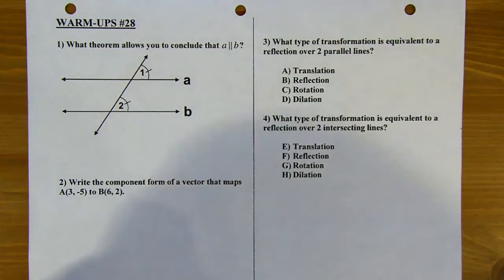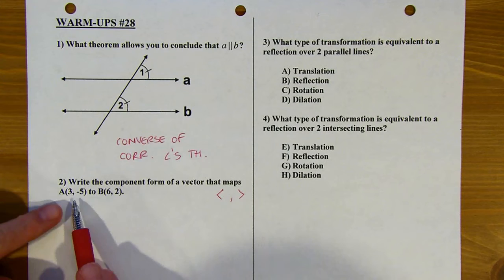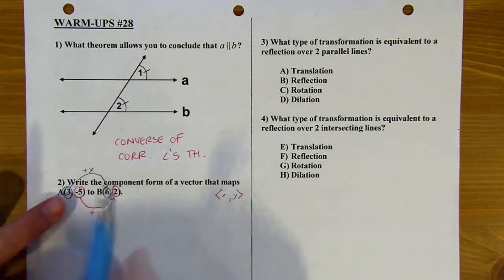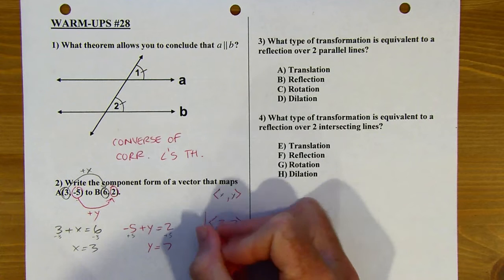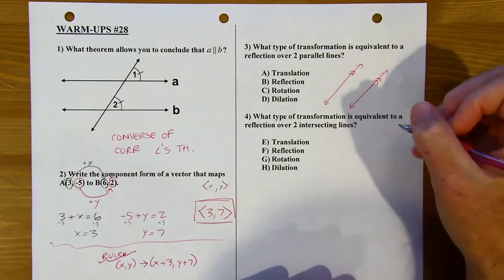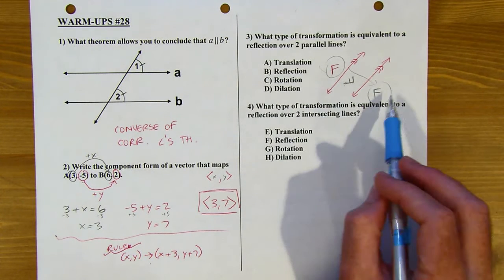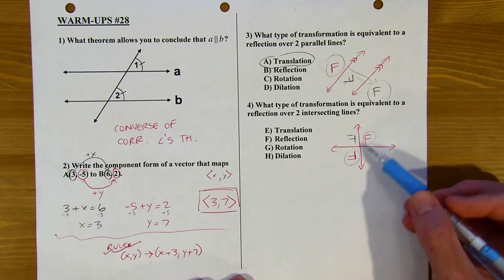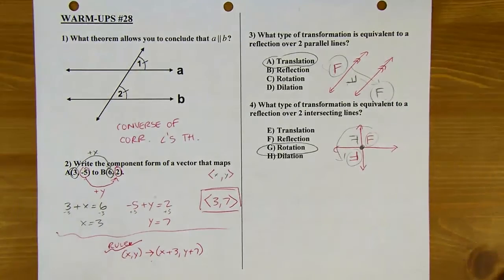Geometry Warm Up